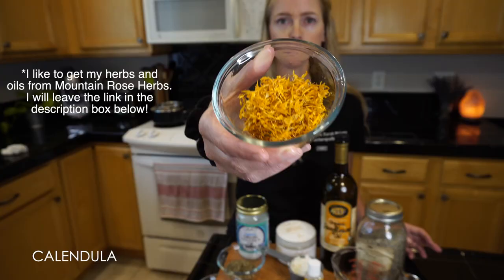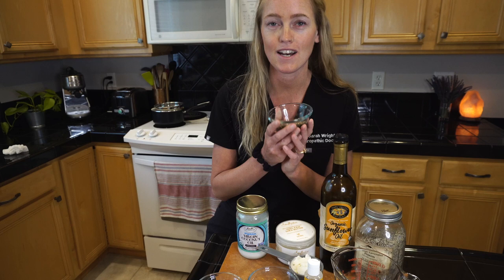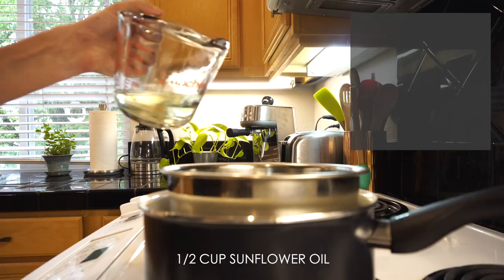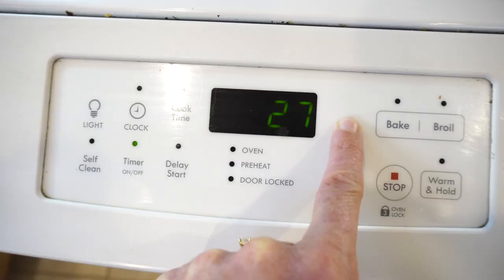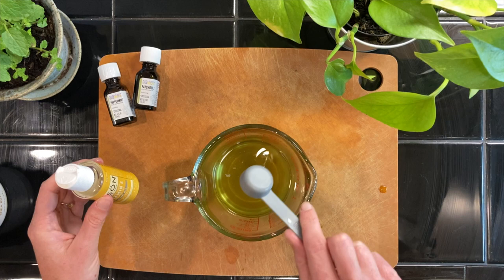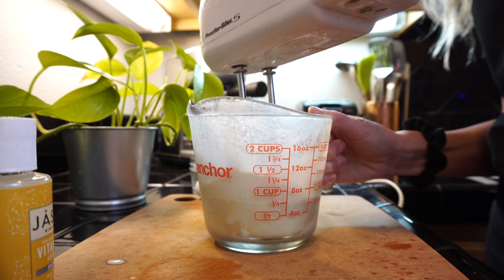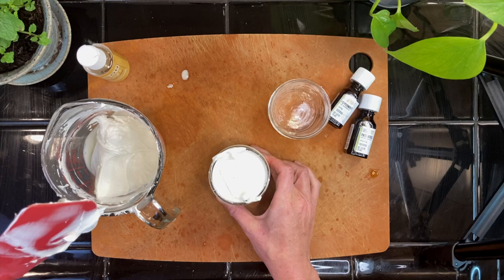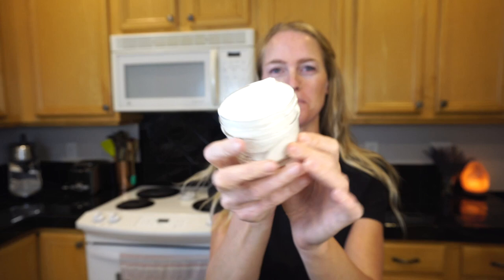Eczema Anti-Itch Body Butter (No Beeswax) | Doctor Formulated with Herbs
Today, we are making a homemade whipped body butter for eczema and dry skin that is made with simple and natural ingredients and no beeswax.

I have been making my own natural body butter for my eczema for several years now and it has helped dramatically in reducing my symptoms of eczema. This body butter is made with all natural oils, shea butter and herbs that reduce inflammation and itchiness associated with eczema and provides long lasting hydration for the skin.

I love using herbs and oils from Mountain Rose Herbs and you can find the products I used listed above on their website by typing the product in the search bar.

RECIPE:
1/2 cup shea butter (~70 grams)
1/2 cup sunflower oil (~100 grams)
1/4 cup coconut oil (~30 grams)
1/4 cup plantain leaf
1/4 cup lavender
1/4 cup calendula
1 tsp vitamin E oil
10 drops peppermint essential oil
30 drops patchouli essential oil
*can switch the essential oils with your favorite one
*can omit coconut oil if your skin is sensitive to it

Using a double boiler, set heat to medium and melt the shea butter and coconut oil with the sunflower oil. Once almost all the way melted, reduce heat to low and add in the herbs. Heat on low for 30-45 minutes.

Remove from heat and let cool for 10 minutes. Strain out the herbs. Add in vitamin E oil and essential oils. Place in freezer for 20-25 minutes to continue cooling.

Blend with a hand mixer for a 1-2 minutes until the mixture becomes more creamy and opaque in color. If still pretty liquidy, place in freezer for an additional 10 minutes. Then blend for 3-5 minutes until buttery smooth and fluffy, scraping the sides of the bowl/container. Store in an airtight container.